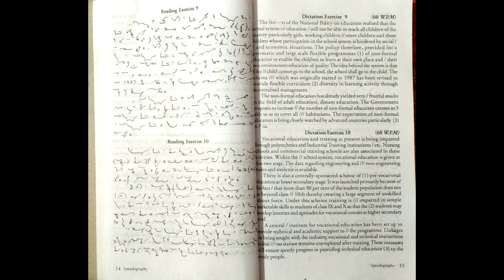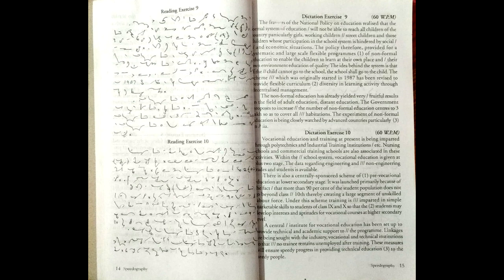#10| Vol.1| 80WPM | G.D.BIST Shothand Dictation Magazine | 300Words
Shorthand (Steno) Dictations for the aspirants of SSC, State Subordinate Staff Selection board (State SSC) and other PSU Subordinate Stenographer jobs.